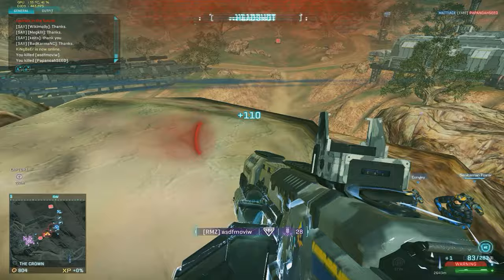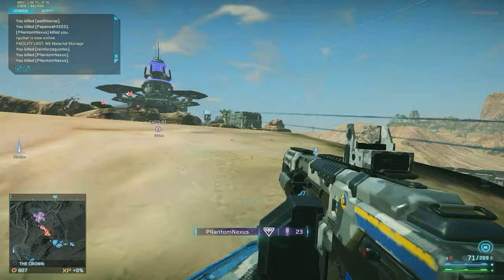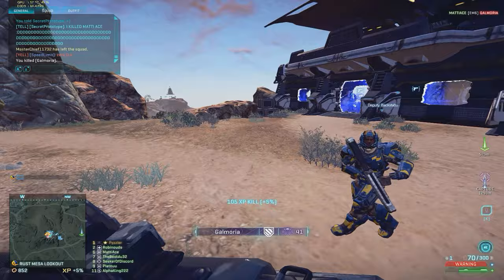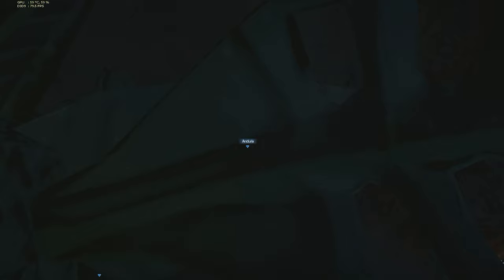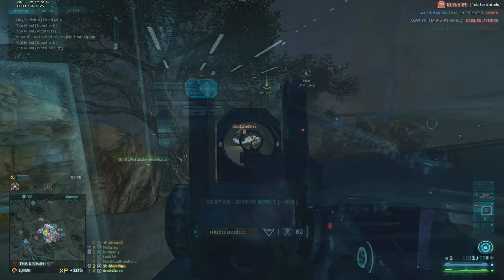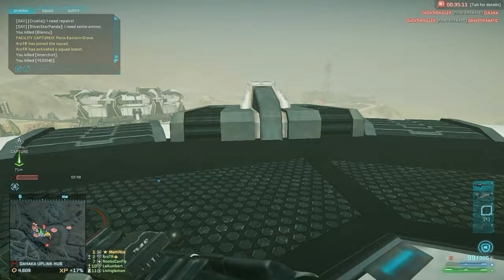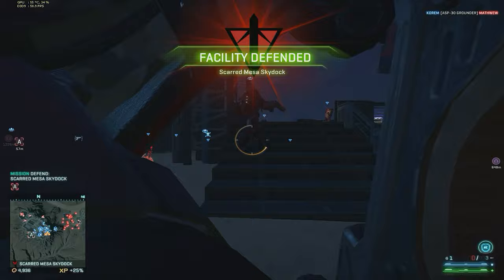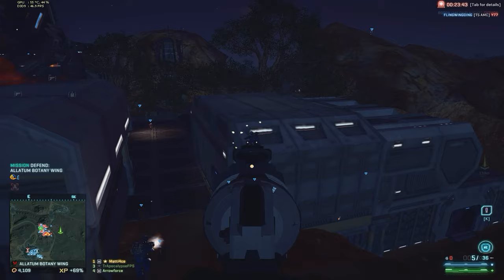Planetside 2 - Heavy Assault gameplay - Mid range